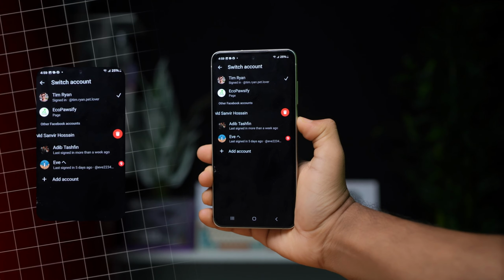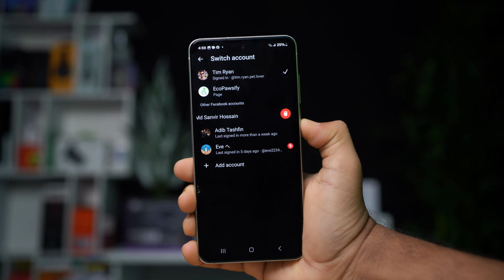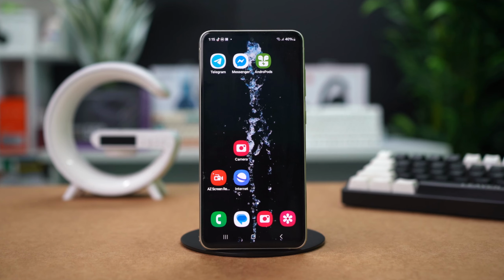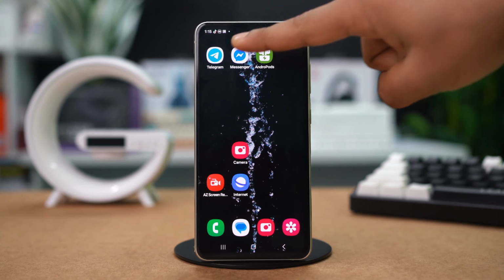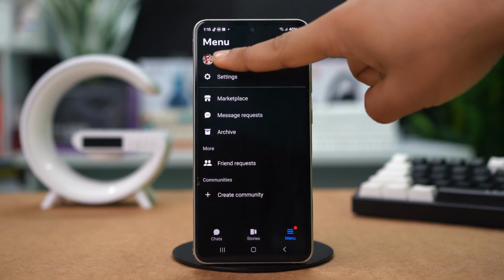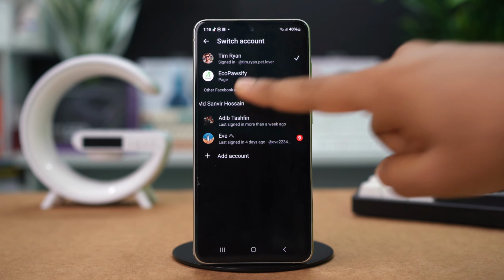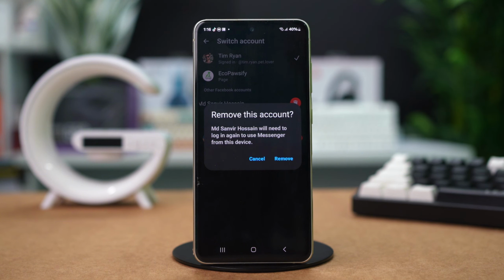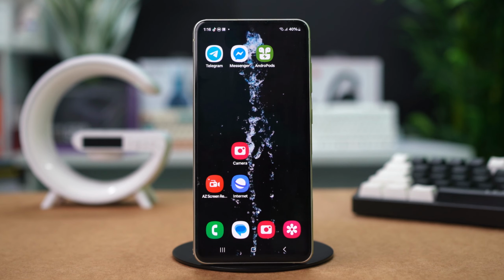How to Remove Account from Messenger on Android | Clear Messenger Account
Want to remove your account from Messenger on Android? Well, many users get confused because Messenger doesn’t have a clear logout button. In this video, I’ll show you step by step how to remove or log out of Messenger on any Android phone.

After watching this, you’ll be able to remove your Facebook account from Messenger.